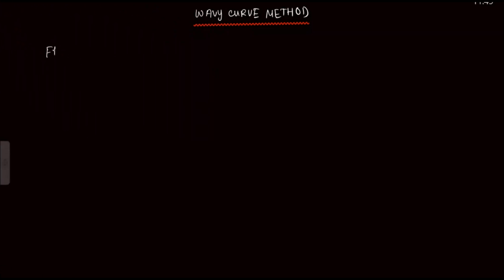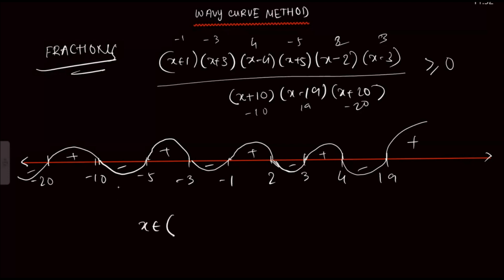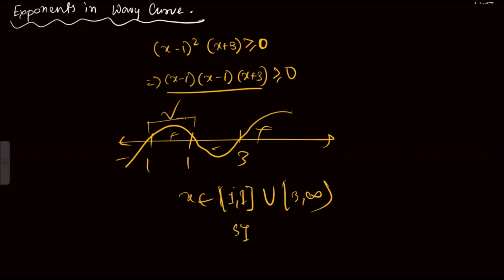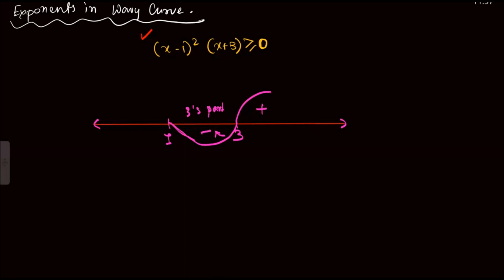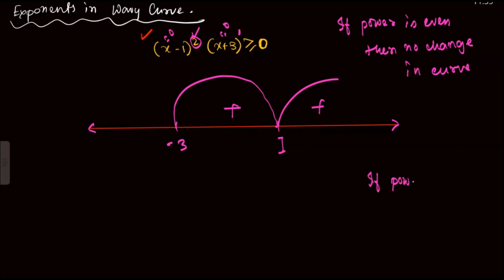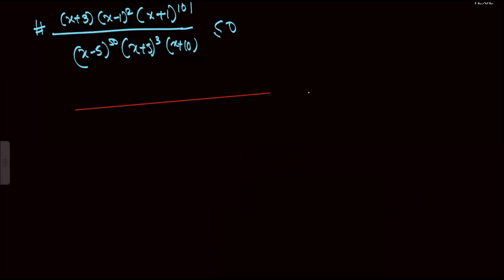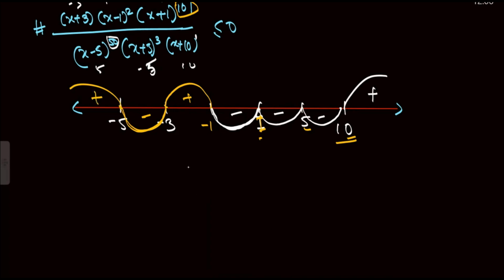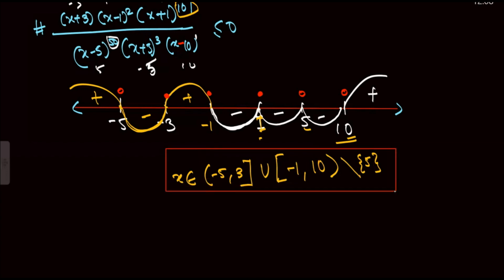| wavy curve method | lecture 3 | maths | NUMERIC CLASSES |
Read the caption or you might face problem